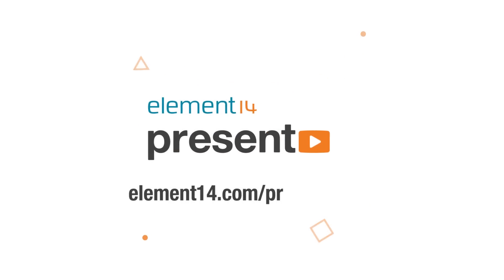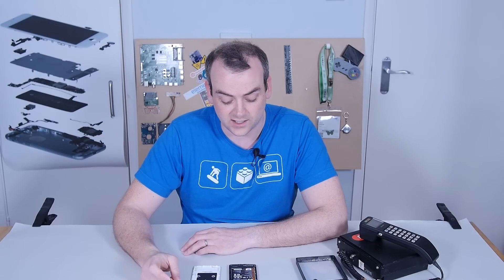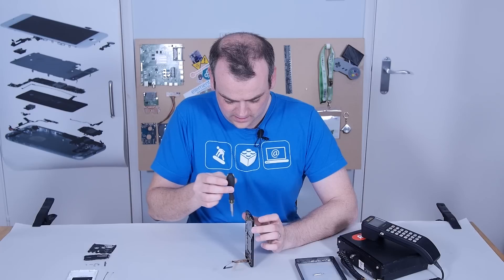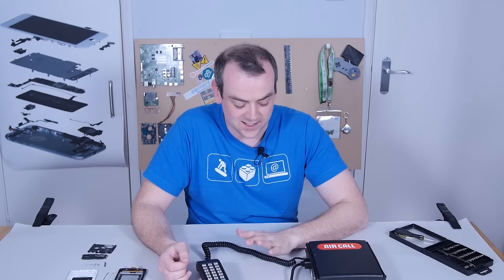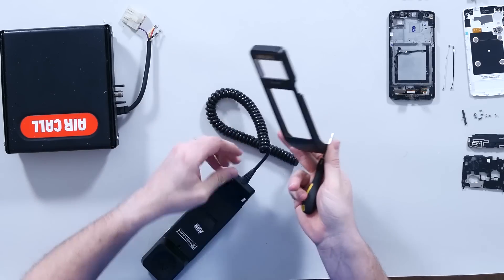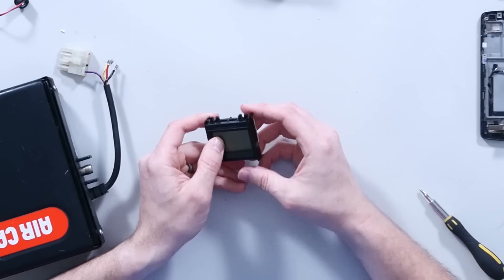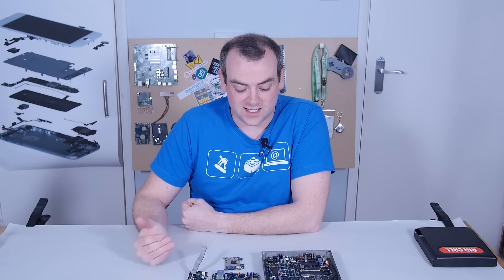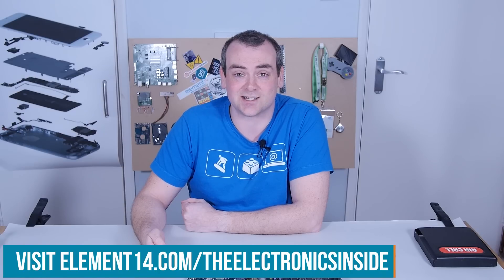Retro(1G) vs Modern(4G) Cellphone Teardown - The Electronics Inside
We compare the inside of a 1988 1G carphone to its 2013 great-grandchild. Other than a big color screen, what else has changed? Let's teardown both to take a look